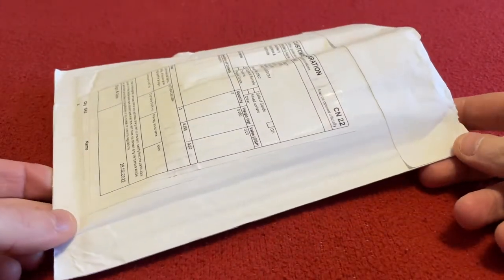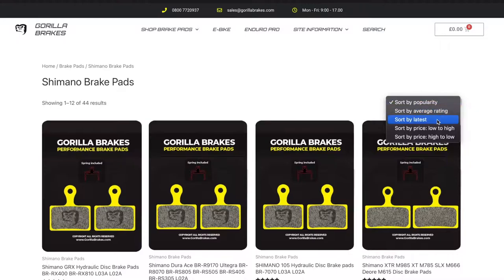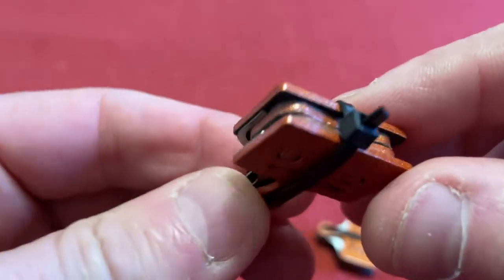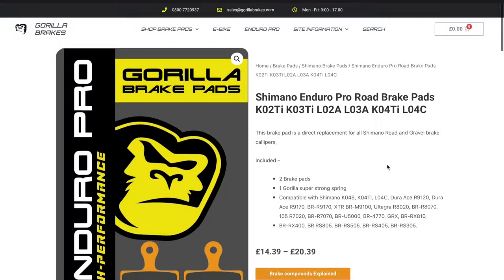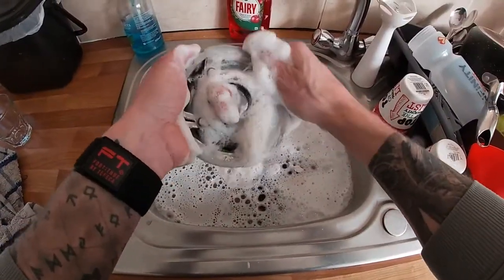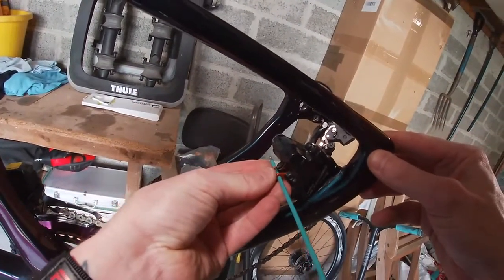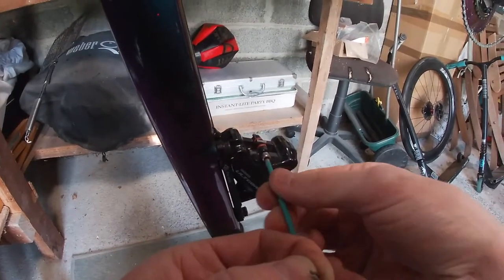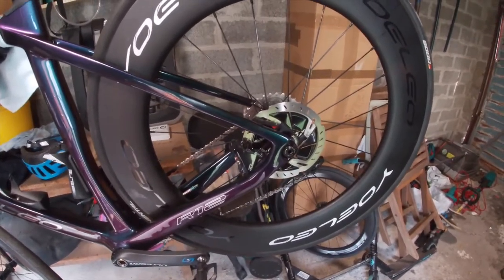Gorilla Enduro Pro Brake Pads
In this video, I unbox brand new Gorilla Enduro Pro Brake Pads for my bike.

Look around the Gorilla website and then fit the pads to my Yoeleo R9